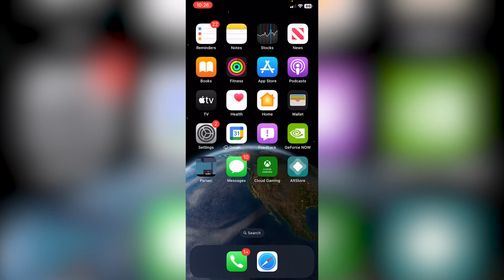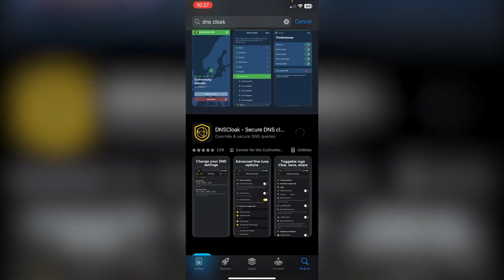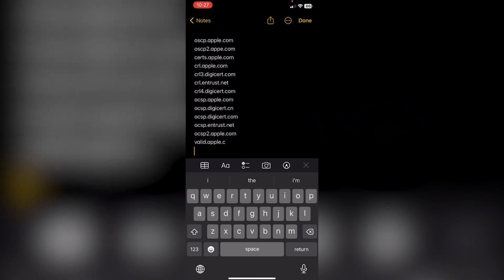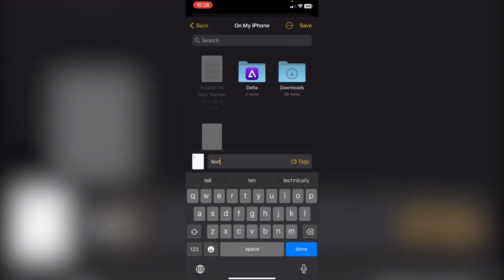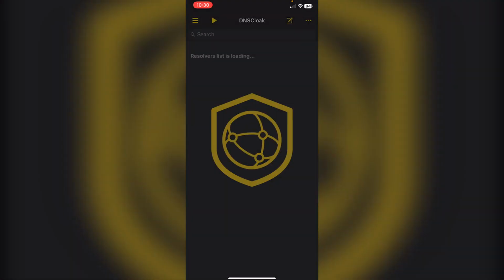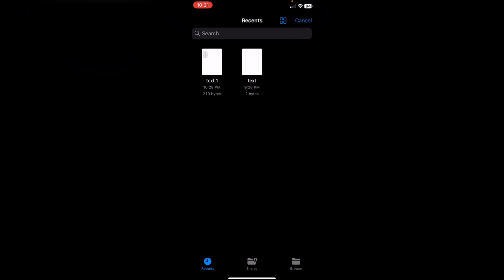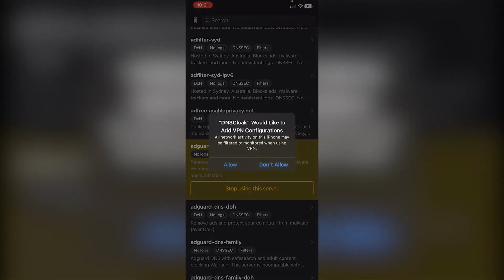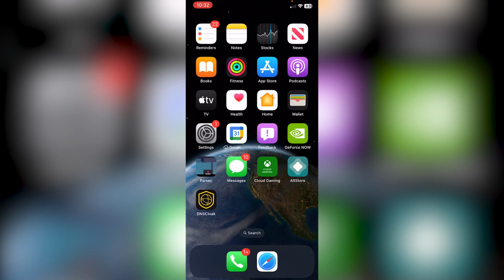(NEW) How to Fix Revoked Apps on iOS | Anti-Revoke for iPhone and iPad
In this video, I will be showing you guys how to fix revoked apps on your ios device, if you are getting the error unable to verify app